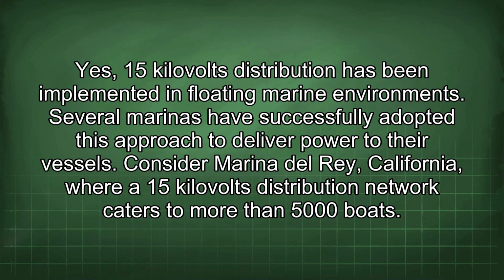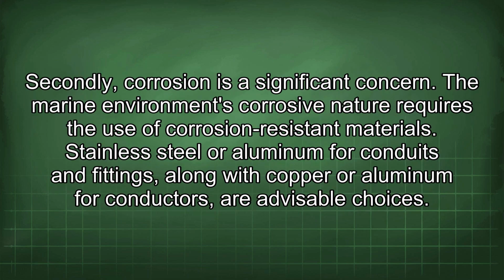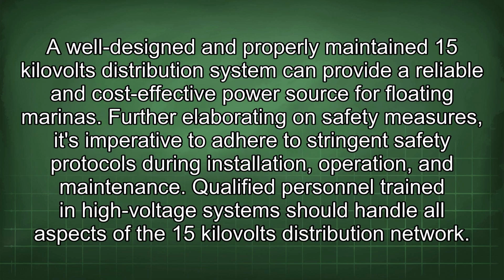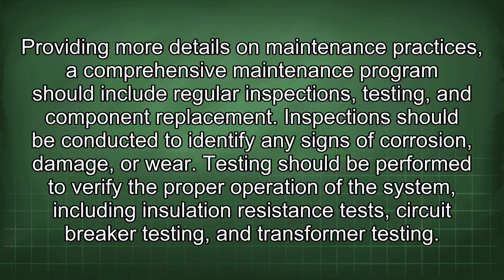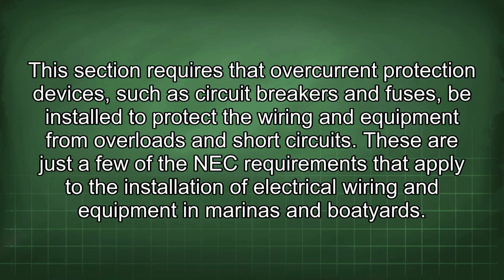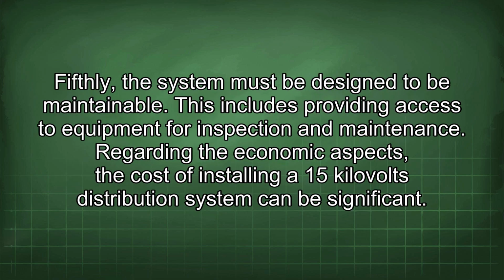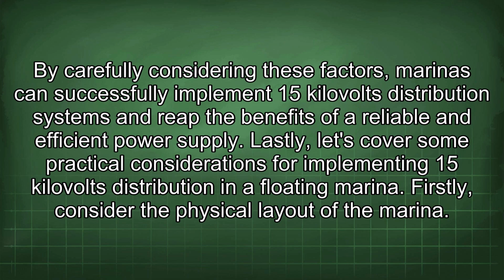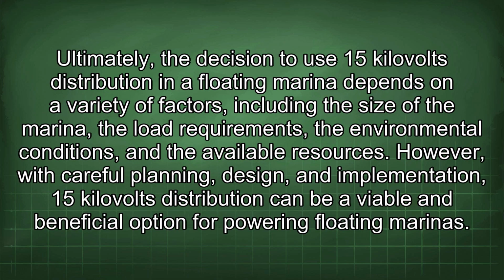15 kilovolts Distribution in Floating Marinas Considerations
15 kilovolts distribution has been used in floating marinas. Safety, corrosion, and maintenance are important considerations. Stainless steel or aluminum conduits and copper or aluminum conductors are recommended.